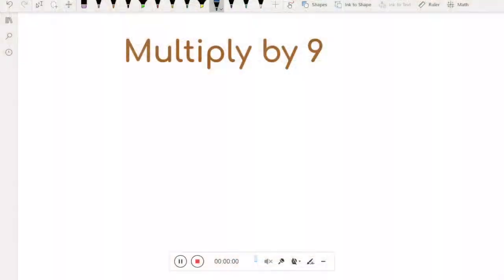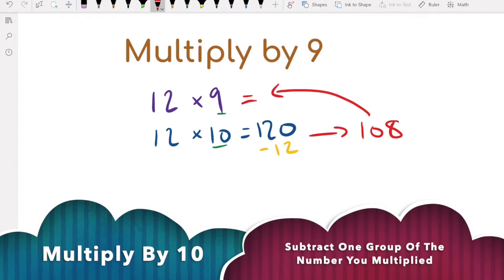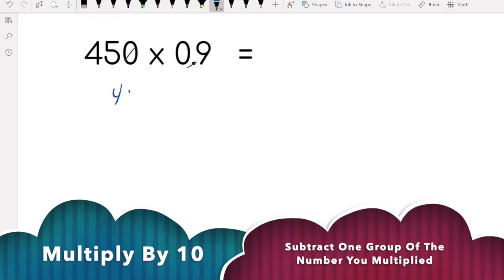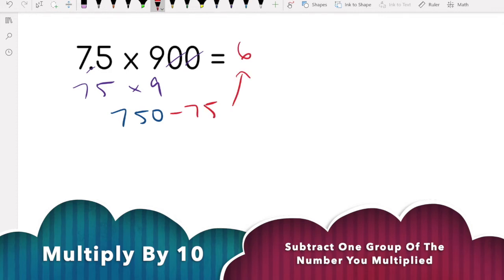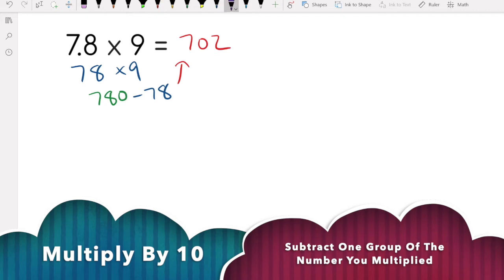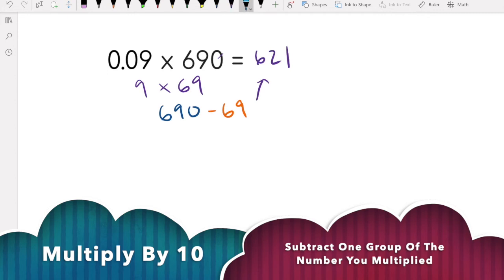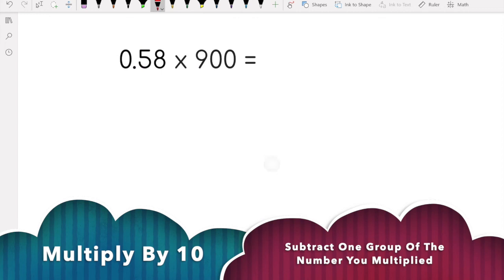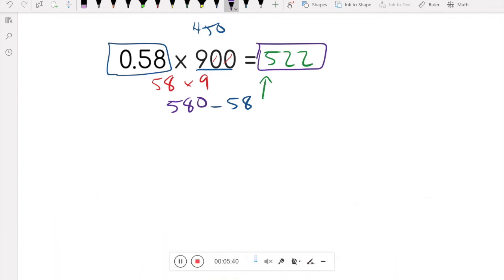Rapidly Multiply By 9 (Mental Math)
While a somewhat obvious trick, most people don't do this. This literally turns any multiplication by 9 problem into an easy subtraction problem.